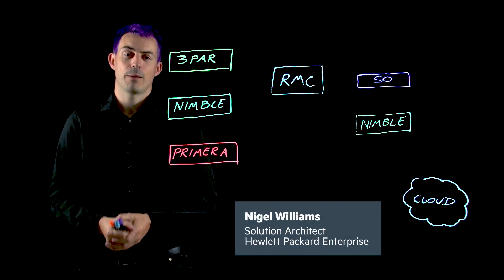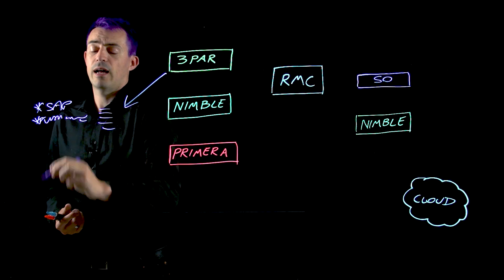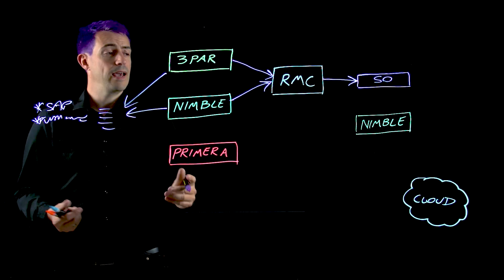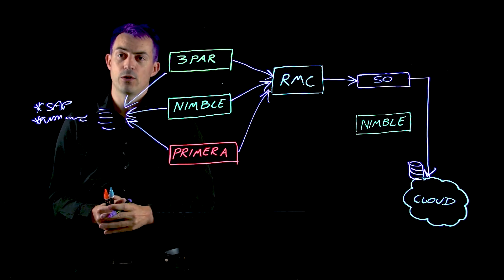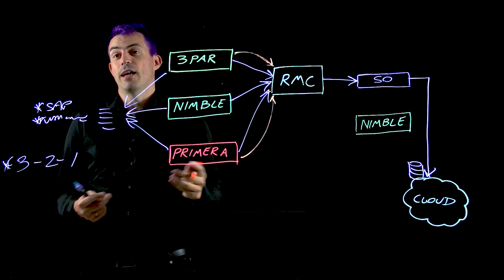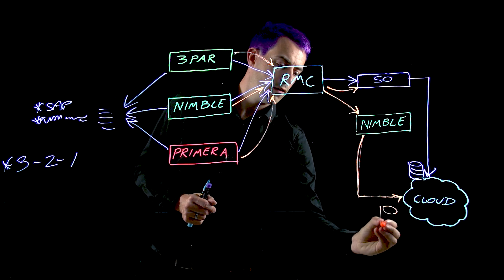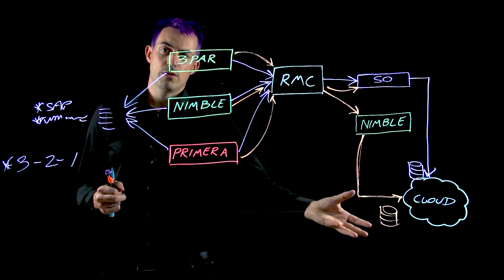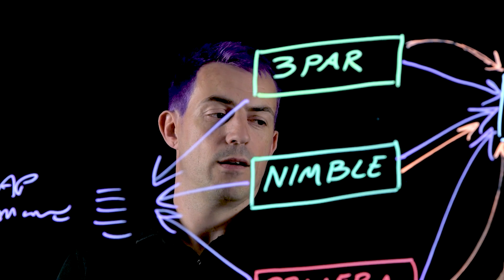An introduction to RMC – The basis of an Intelligent Data Platform